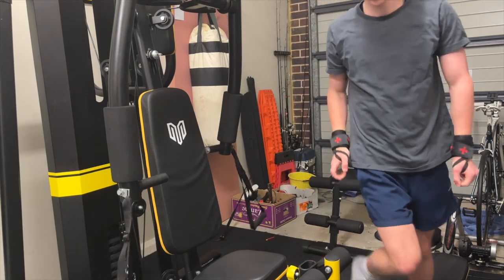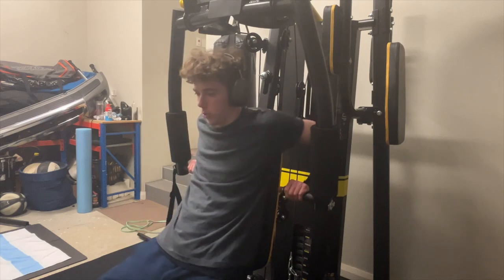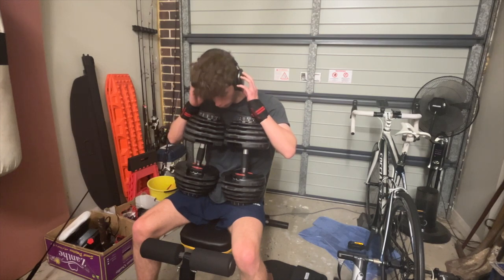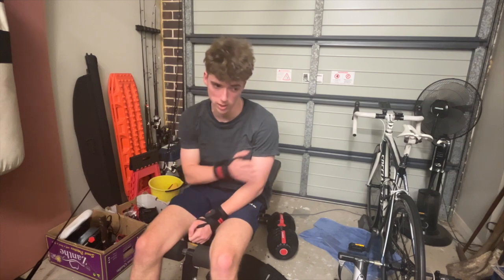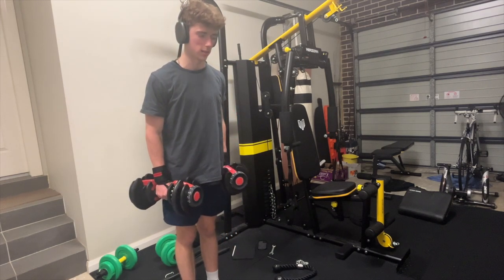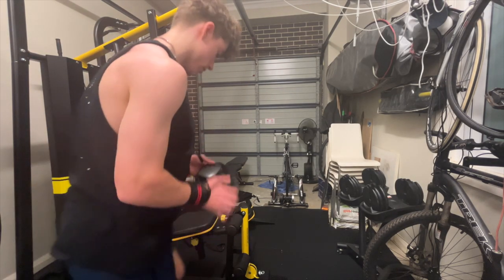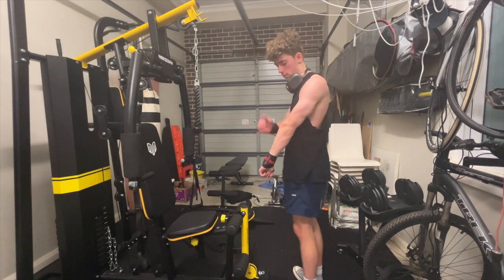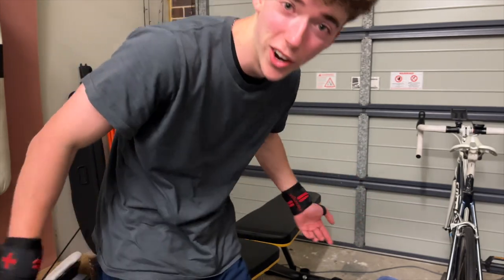Skinny to Jacked day 15 - chest and shoulders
Do not copy what I did in this video. I didn’t do any warmup sets, or any warmup exercises for my shoulders or elbows. I did some elastic band exercises for my rotator cuffs, but then went straight into the full stack 80kg, don’t do this, do some lighter sets and warmup exercises first. Also it took like 5 hours to transfer the files so it is currently 1am when I am uploading this, so day 16 workout probably wont be the best, but it is what it is. I am now going to sleep.